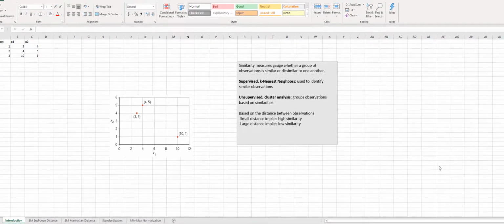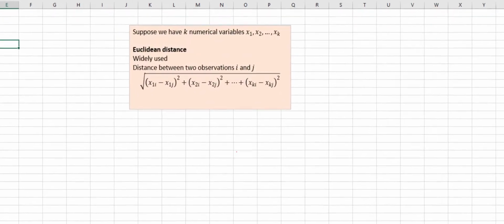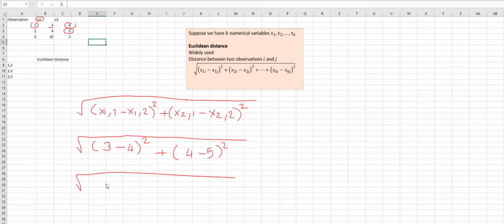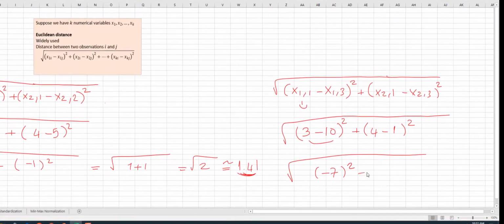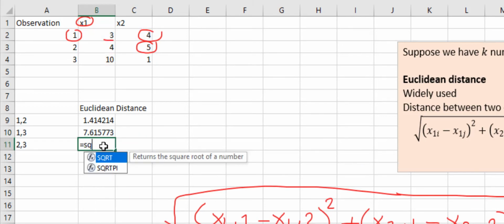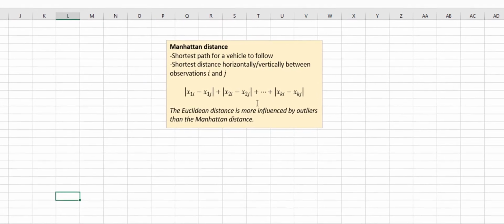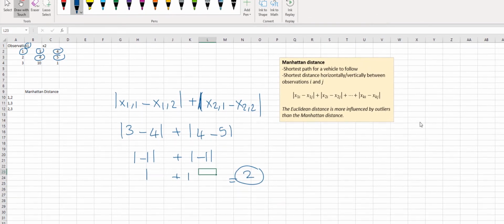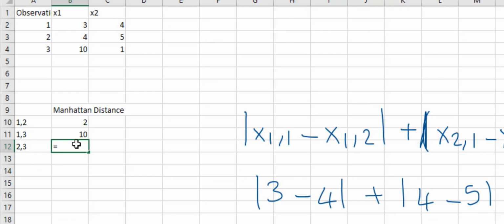Similiarity Measures for Numerical variables Part 1